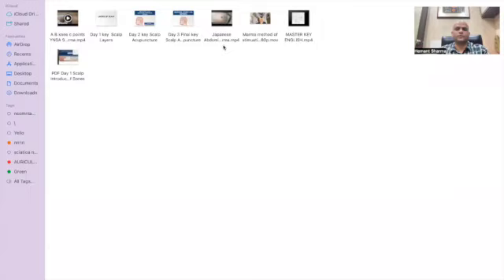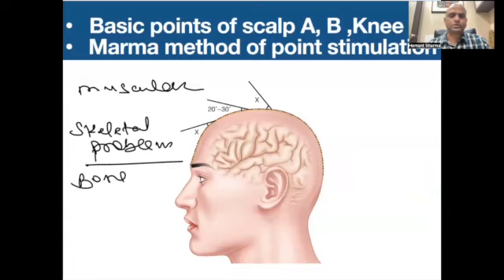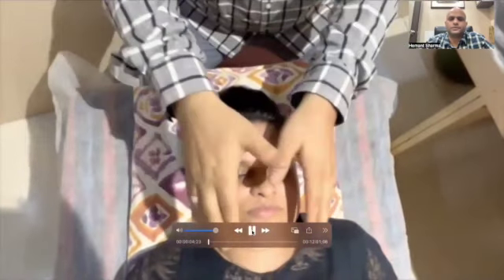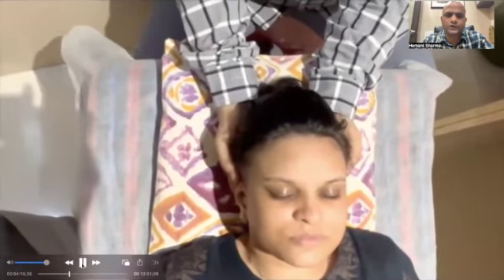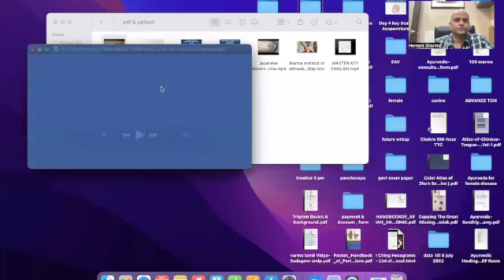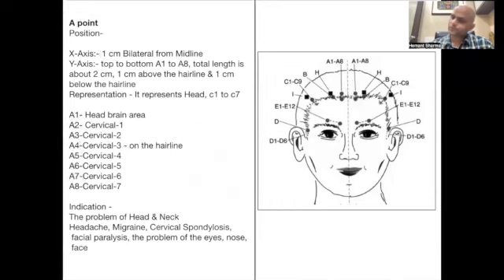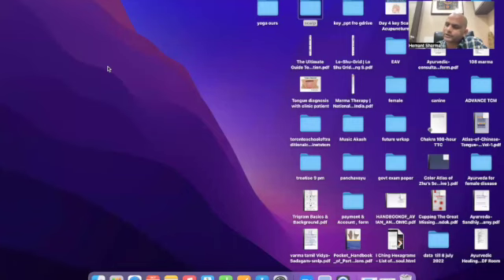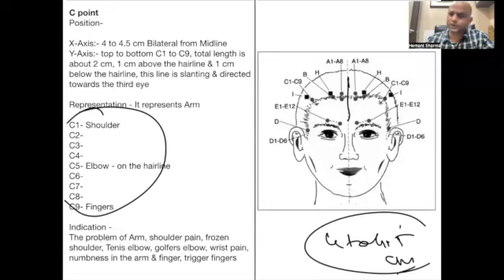Day 4 English Scalp Acupuncture Basic Point A, B,, Knee, C Points, Marma method of Activation 20 Oct